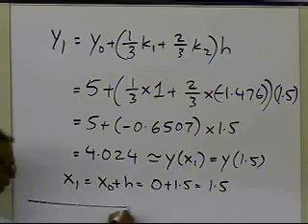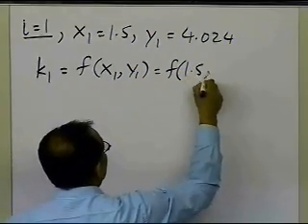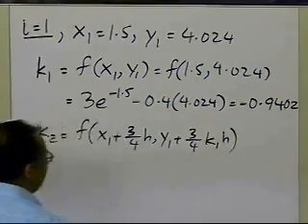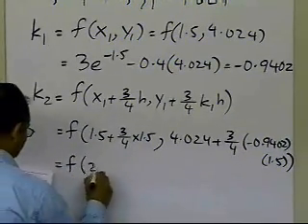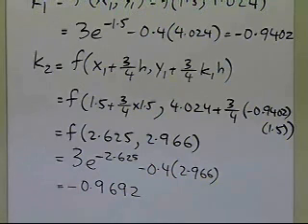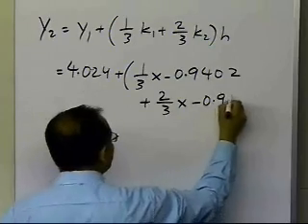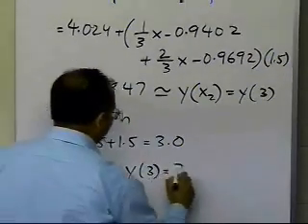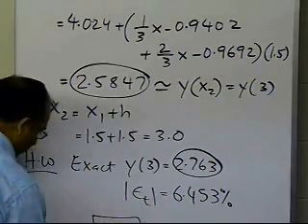Chapter 08.03: Lesson: Runge Kutta Second Order Method: Ralston Method: Part 2 of 2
Learn how to solve a first order differential equation using the Ralston's method. For more videos and resources on this topic, please